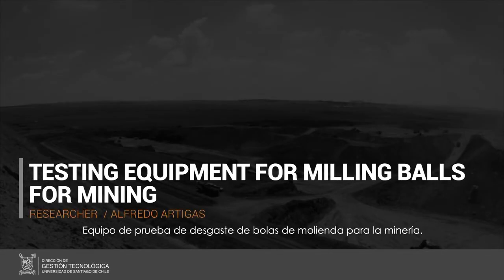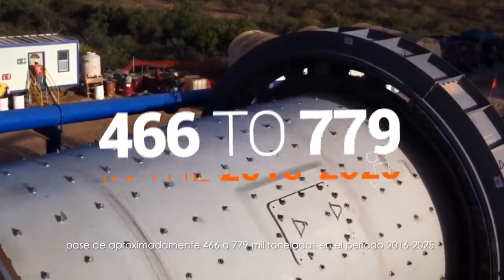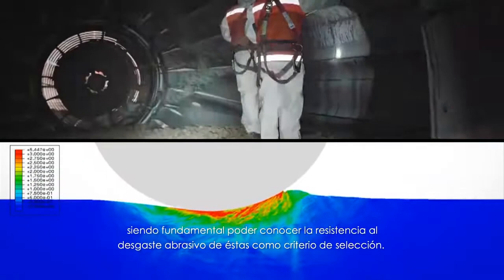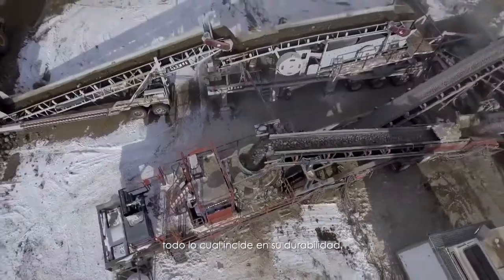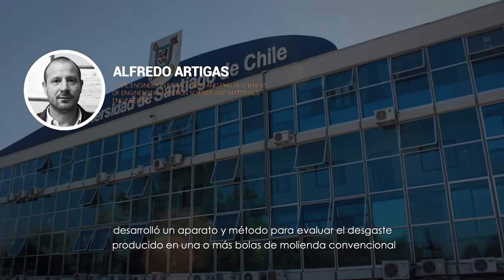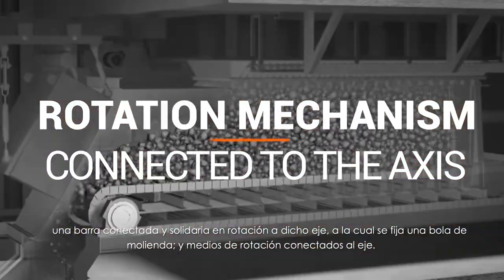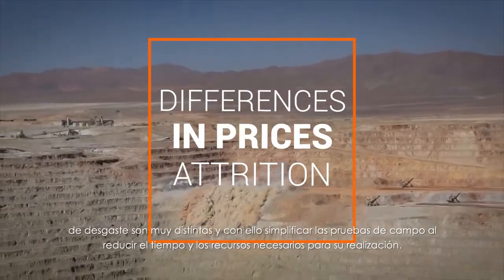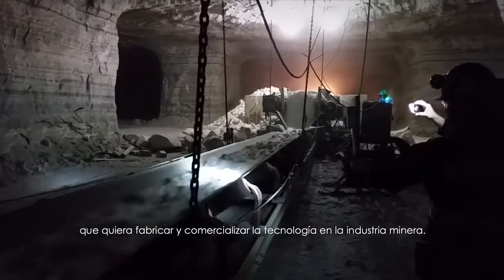Tecnologías Usach | Equipo de prueba de desgaste de bolas de molienda para la minería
Dentro del ámbito de la minería, el comportamiento del desgaste de las bolas de molienda depende de múltiples factores tales como las propiedades físicas de las bolas, las condiciones de funcionamiento de los molinos y el tipo de mineral tratado, haciendo que sea difícil la comparación de la durabilidad entre bolas de molienda para la selección de proveedores. Dado lo anterior, se desarrolló un aparato y método para evaluar el desgaste producido en una o más bolas de molienda convencional que consiste en un contenedor; un eje dispuesto en el interior del contenedor; una barra conectada y solidaria en rotación a dicho eje, a la cual se ja una bola de molienda; y medios de rotación conectados al eje. Esta metodología tiene la ventaja de tomar entre 1-2 semanas de prueba y de requerir un mínimo de bolas y mineral. A su vez permite preseleccionar proveedores donde las diferencias de precios y tasas de desgaste son muy distintas y con ello simplificar las pruebas de campo al reducir el tiempo y los recursos necesarios para su realización.